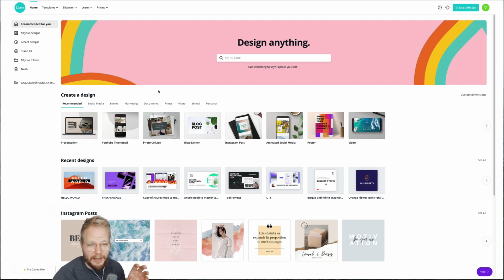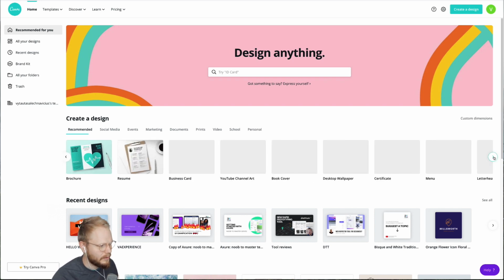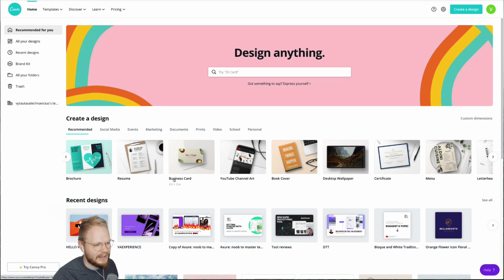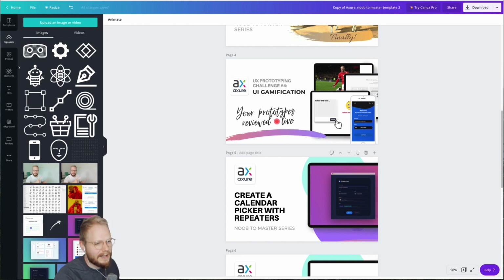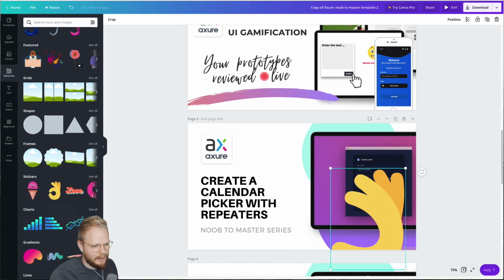A Tool to Make Anyone a Designer - Design Tool Tuesday, Ep55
Episode 55: A Tool to Make Anyone a Designer

This week’s pick: Canva. A web digital design tool that has been adopted by the product, UX, graphic designers, and people who have almost nothing to do with more visual aspects of design. Think marketing teams, customer experience, and product people. This app is rich in ready to start templates that make repetitive tasks or tasks that would otherwise require hours a breeze.